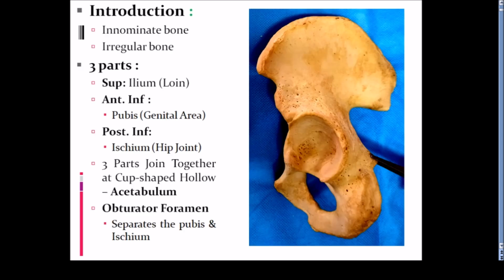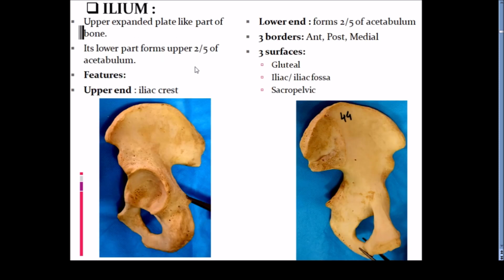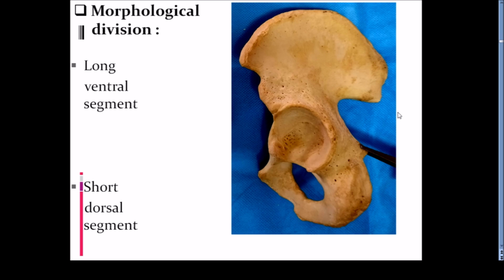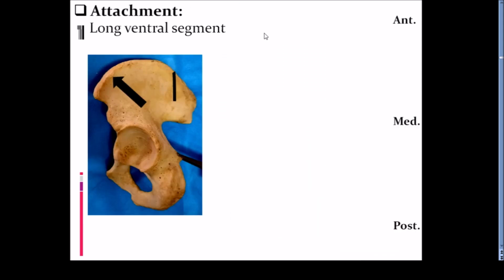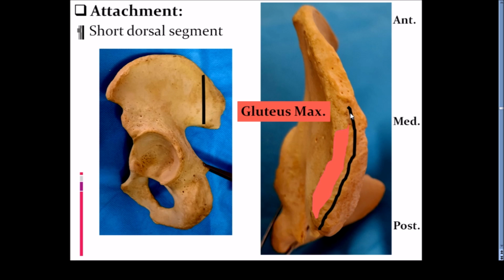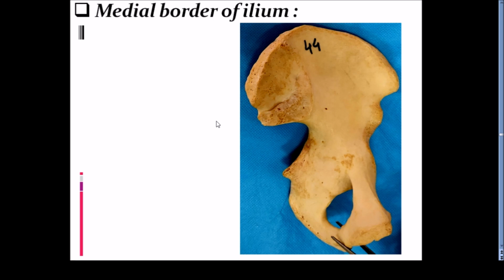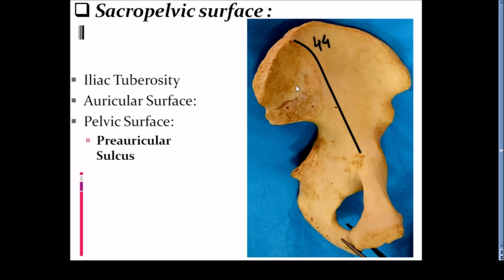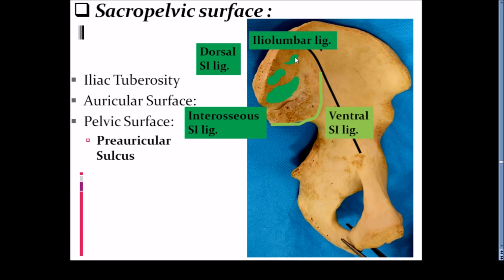Hip Bone II Part -1 II Ilium bone (demonstration)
Hip bone demonstration in detail part 1 ilium bone

The channel includes simple anatomy videos that are easy to understand and remember.